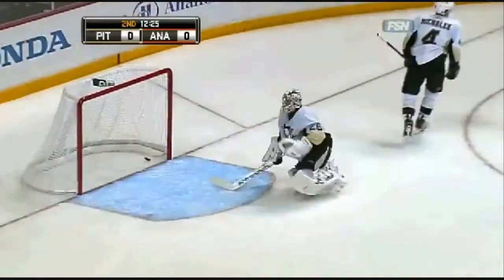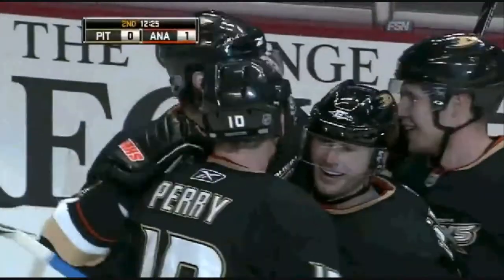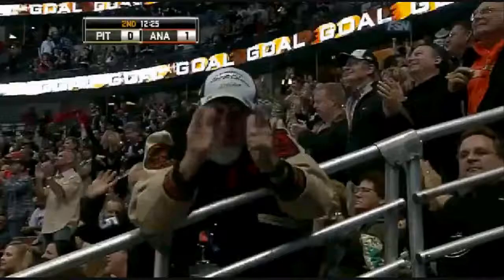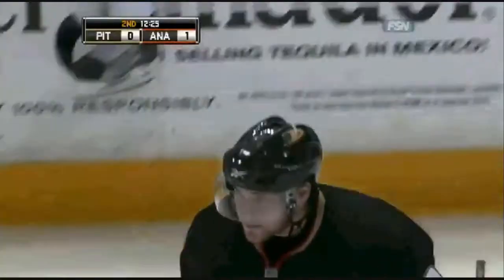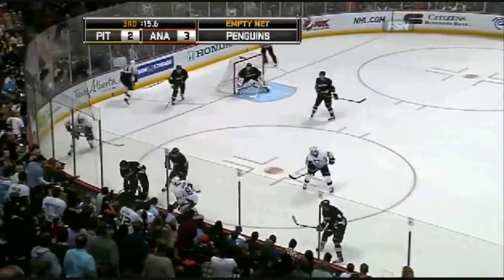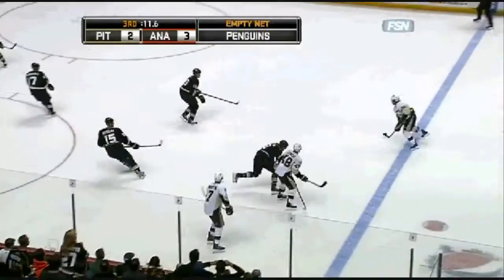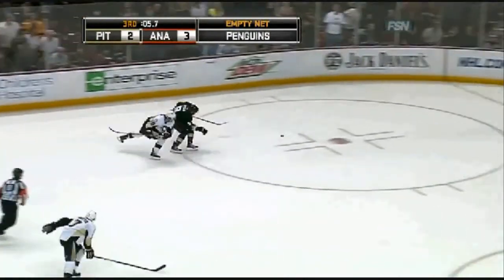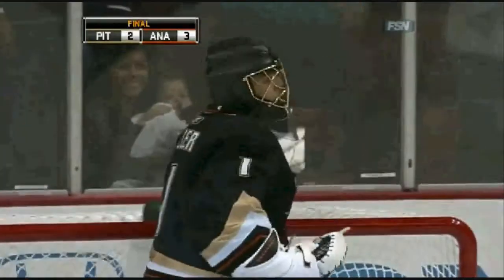Pittsburgh Penguins V.S Anaheim Ducks 2010-11-5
Pens @ Ducks